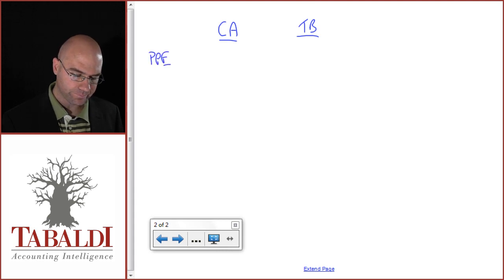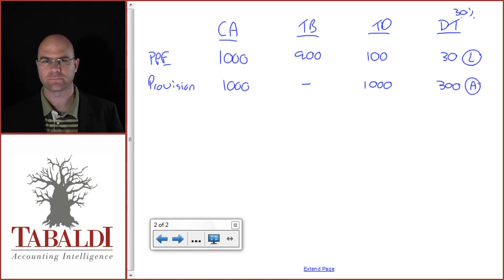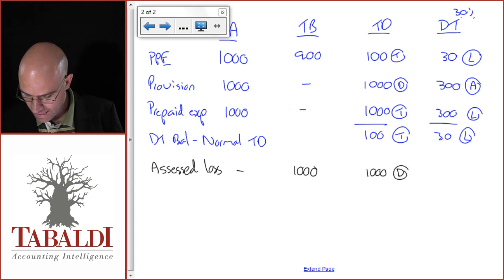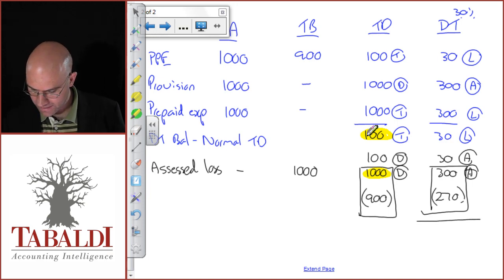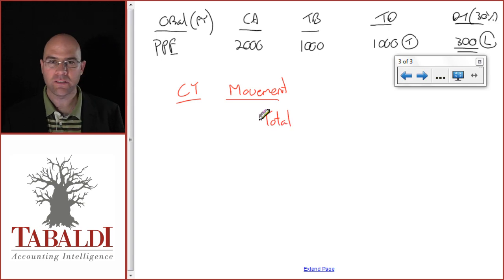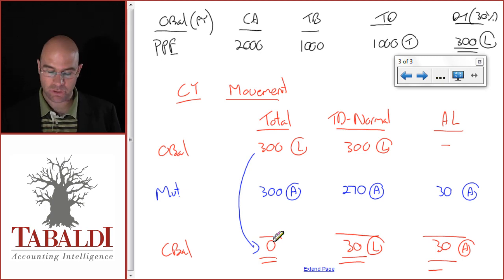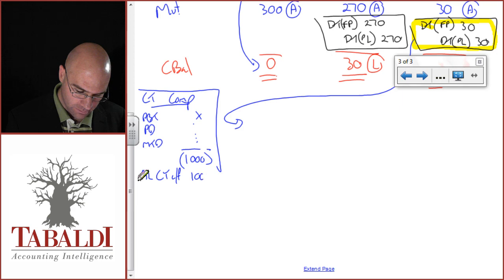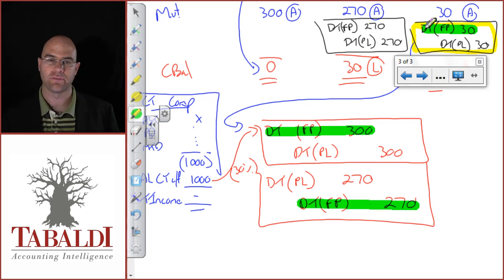IAS 12 - Deferred Tax Balance and Movement Calculation (IFRS)